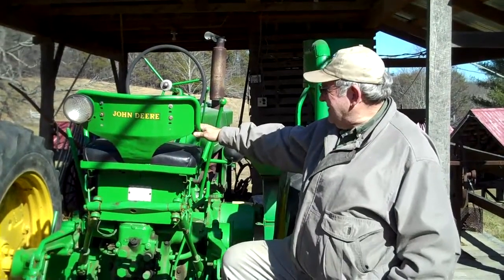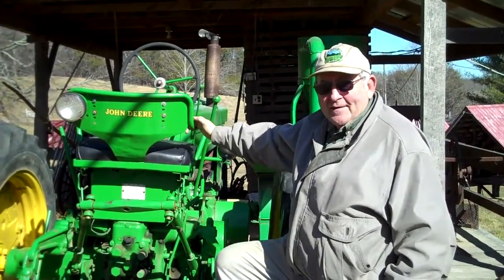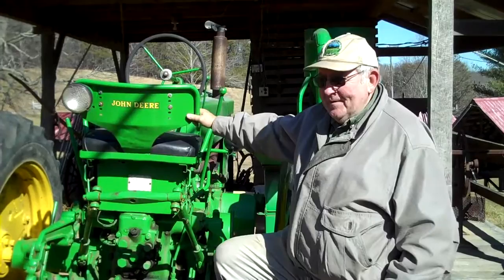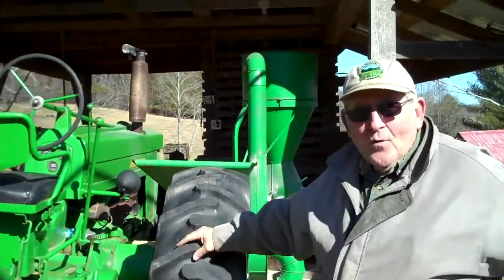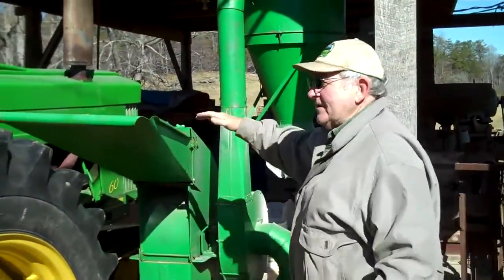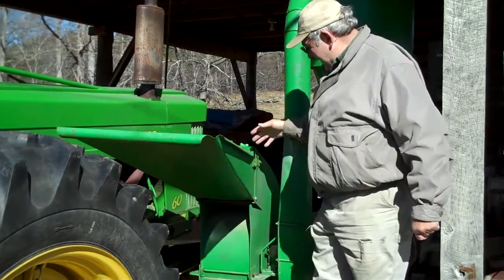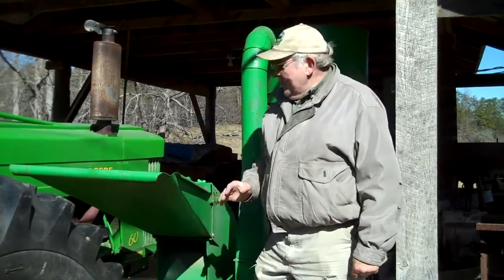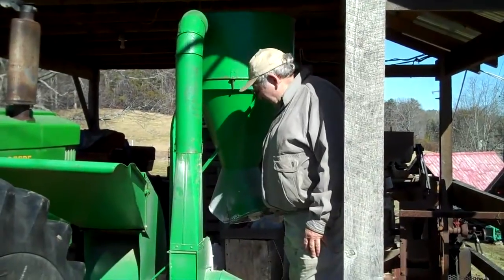Troy and Sons: 1951 John Deere Tractor, Hammer Mill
Using an old 1951 John Deere tractor to power a hammer mill that is used to grind Troy & Sons' Crooked Creek Corn.